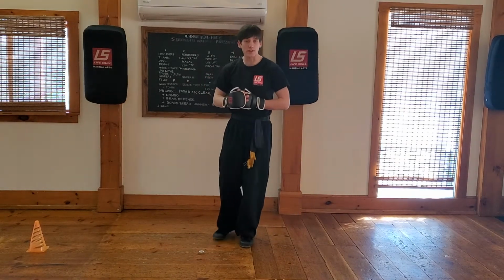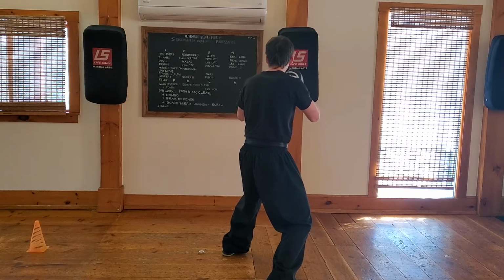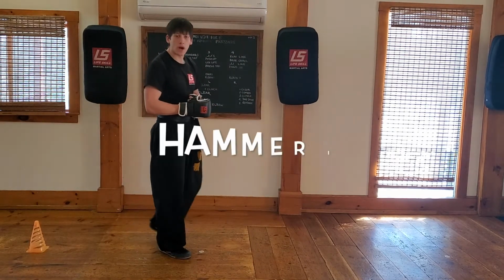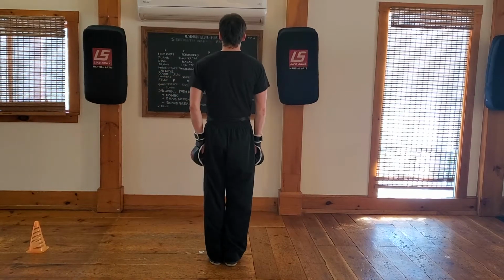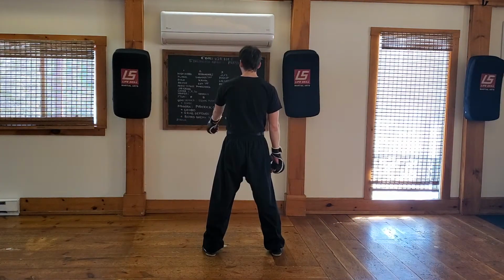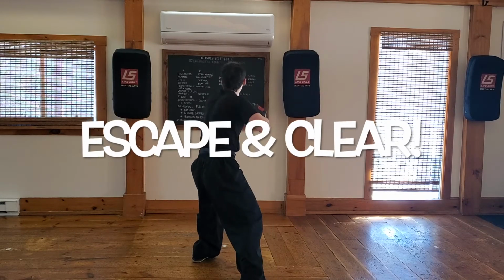Solid Foundation: Confidence Cycle Week 1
Join Mr. B to follow along and learn how to practice your:
1. Combat Combo - Hammer 1
2. Push Kicks
3. Grab Escape